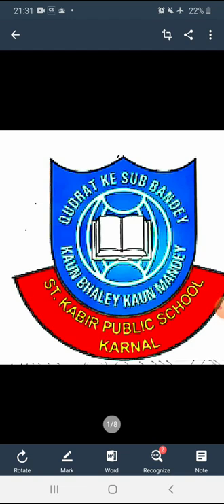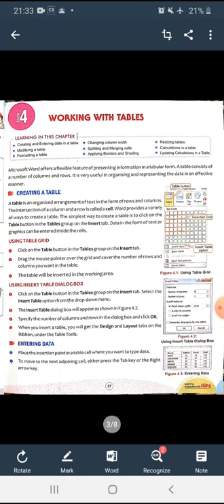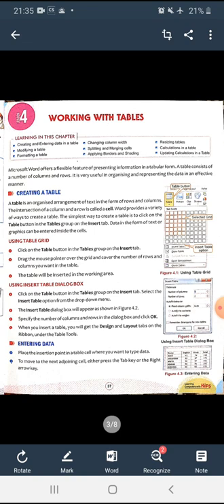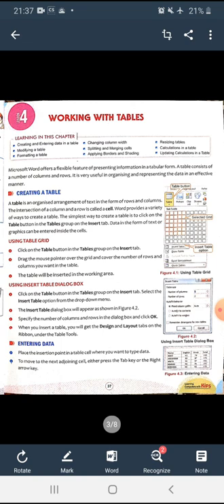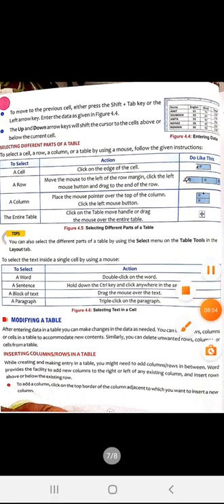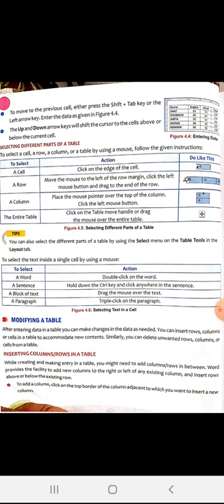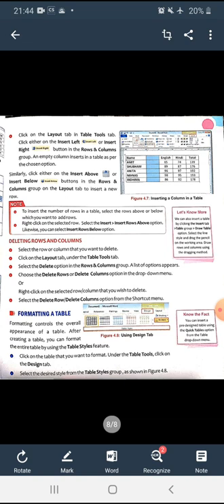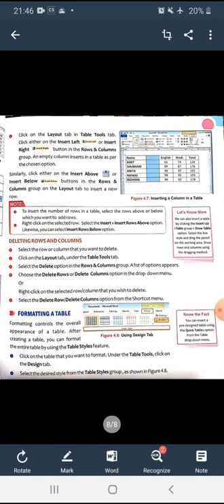Class 5th Computer Ch 5 Working with tables